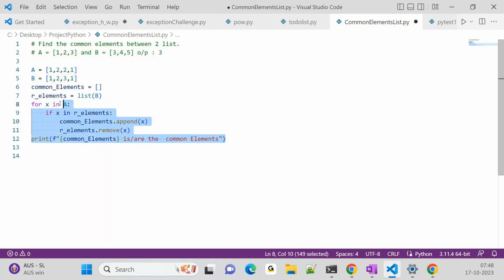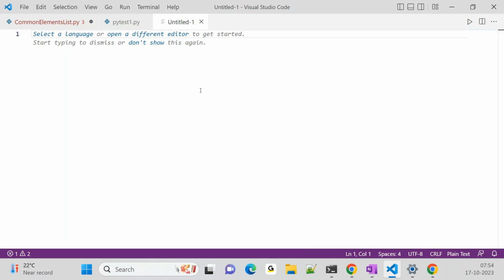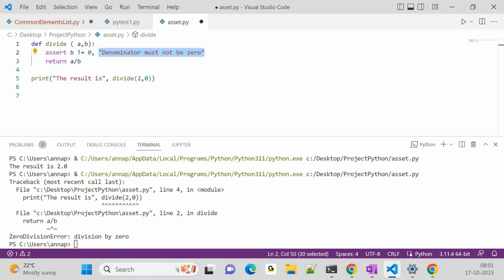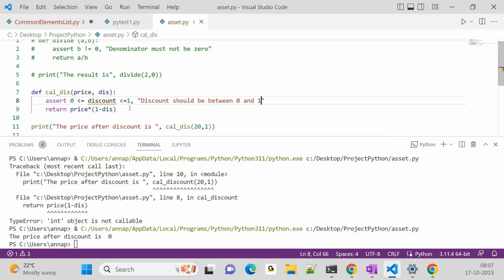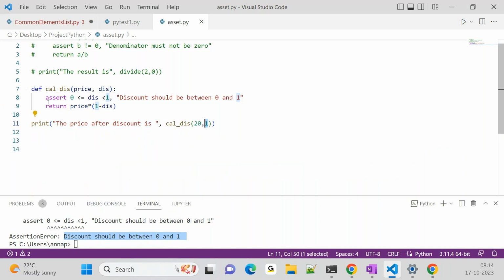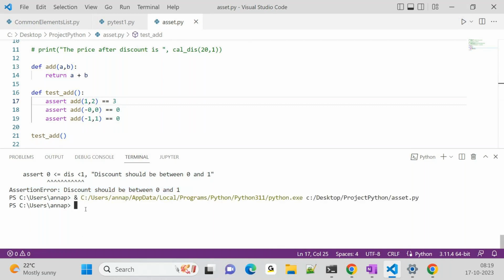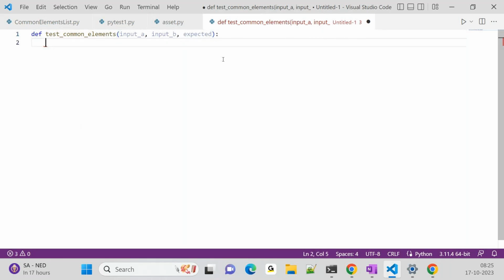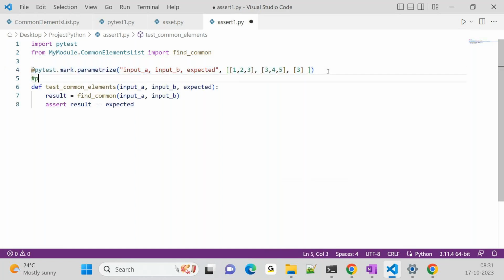Python for Beginner, Python for Automation Day 32 On 17th October 2023.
2) Cloud Performance Engineering in DevOps - Core to Master Level

9) SAPGUI protocol - Performance Testing for SAP applications Using LoadRunner

19)Automated Performance : End user experience , Monitoring and Jenkins Pipeline execution – Crash Course

28)Winning New Performance Testing Clients and Presenting Performance Test Proposals

29)Crash Course On Performance Monitoring – End User Experience of Web and Mobile Apps